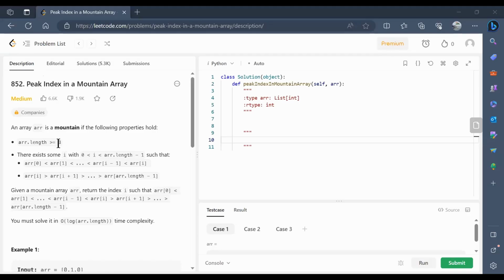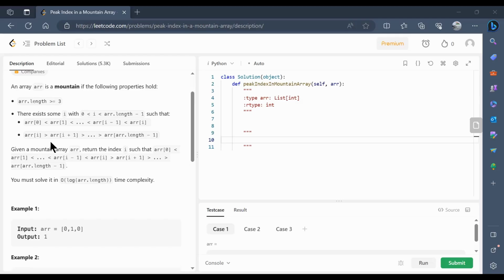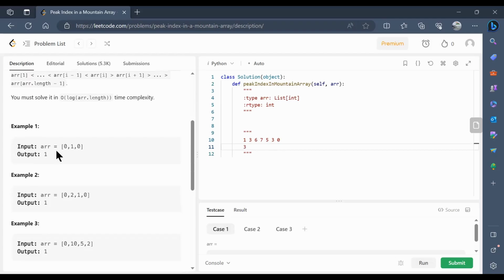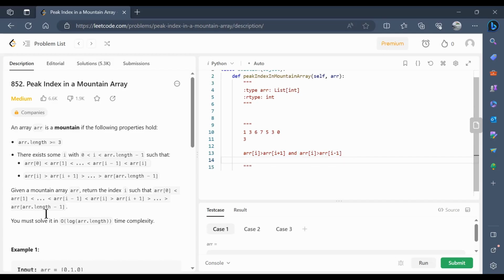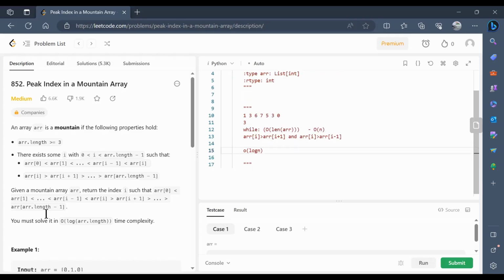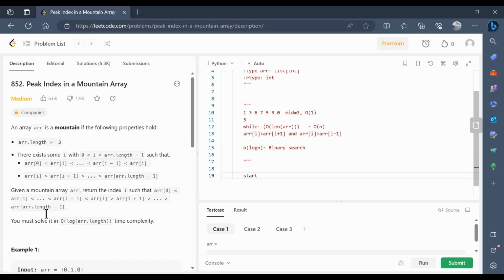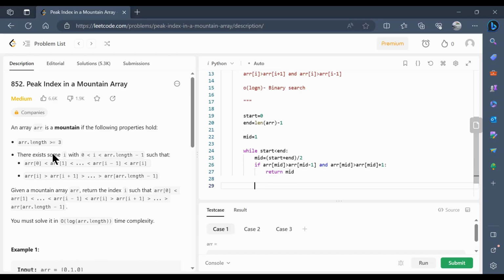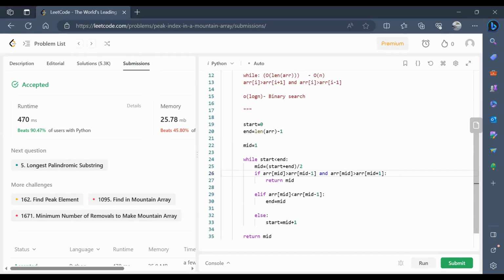Leetcode - 852. Peak Index in a Mountain Array